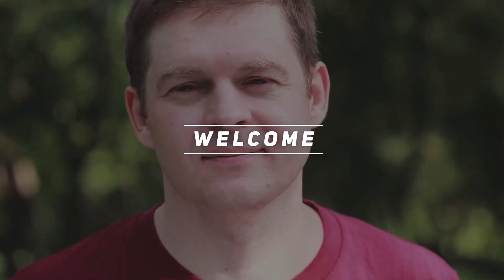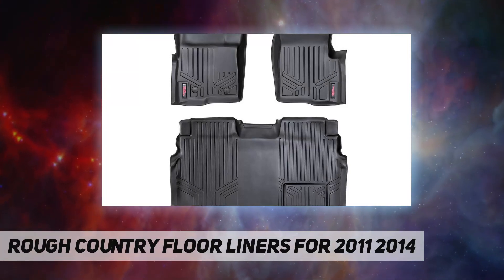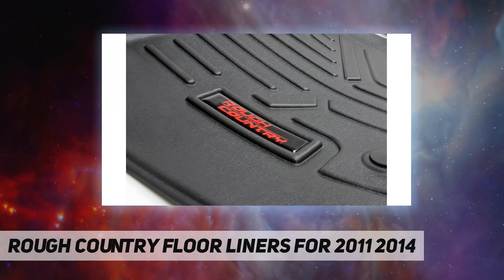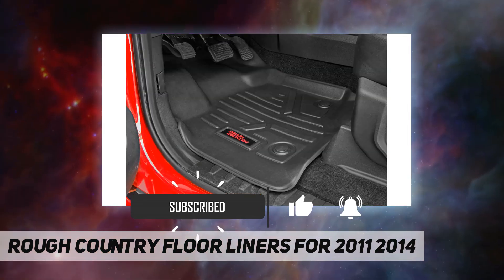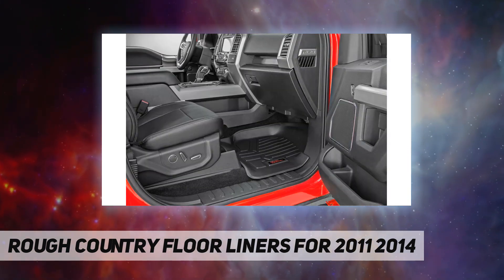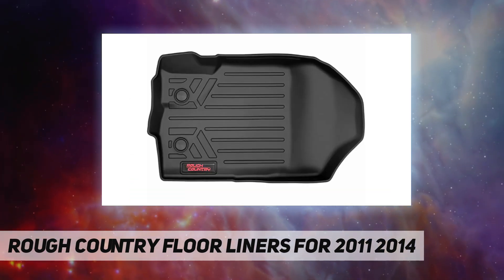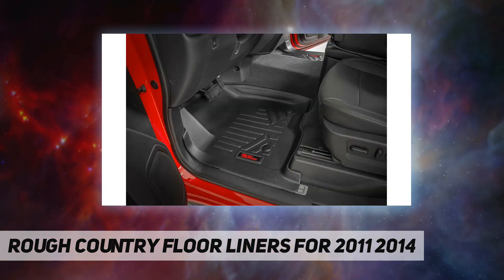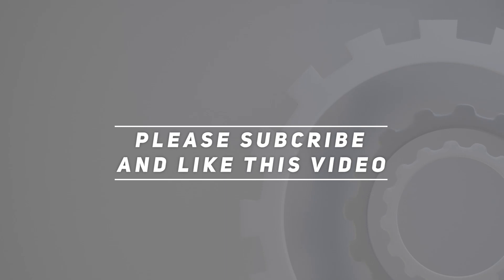Rough Country Floor Liners for 2011 2014 - Short Review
Rough Country Floor Liners for 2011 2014